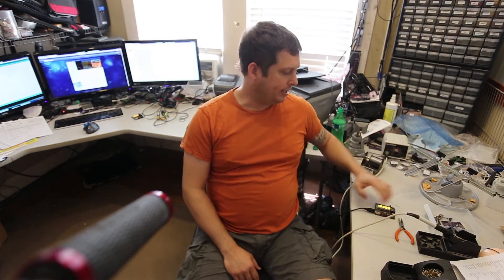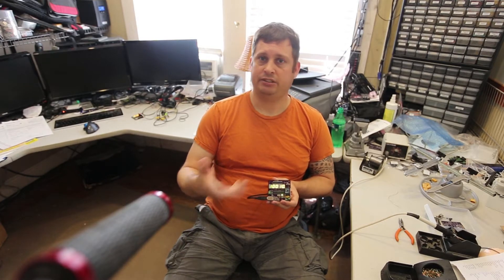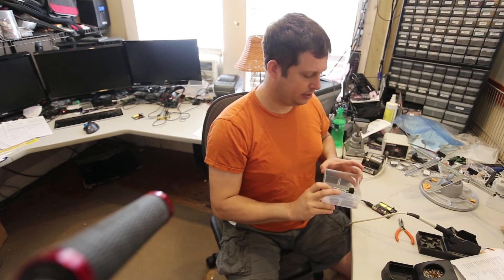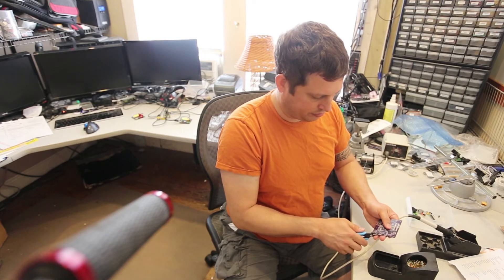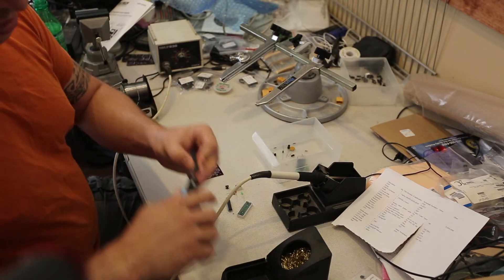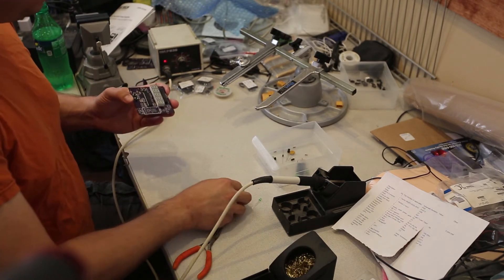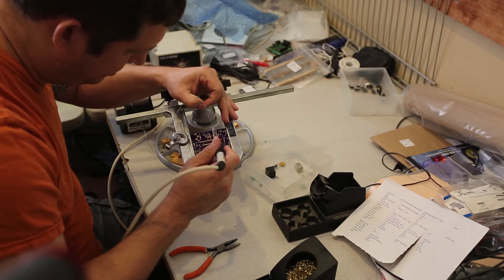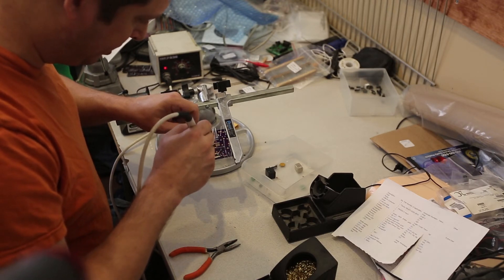TinyTimer KickStarter Edition - revised Assembly video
This video shows a faster way to assemble TTKS.  It's based on my experience in assembling 20 of these units in the last couple of weeks.